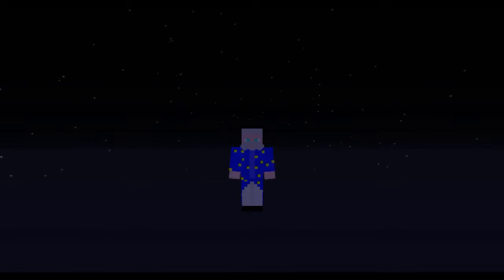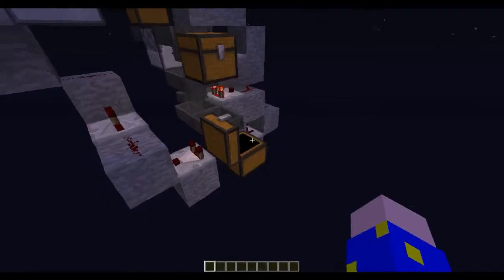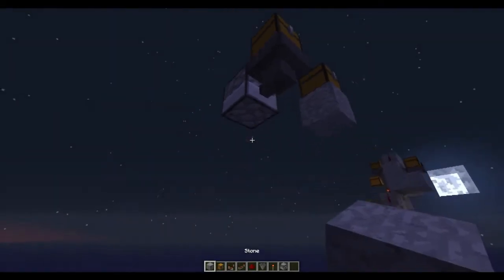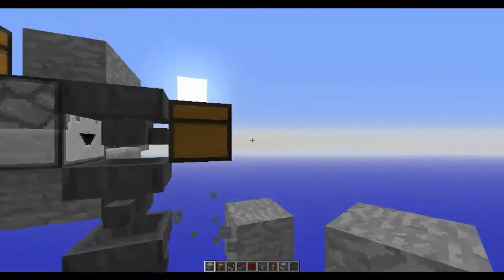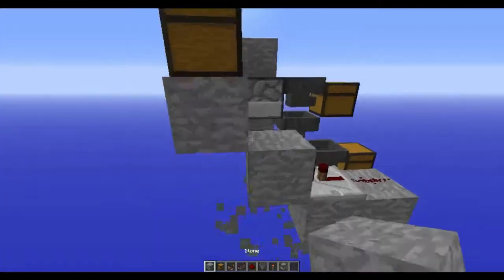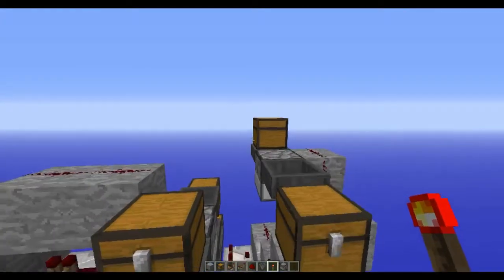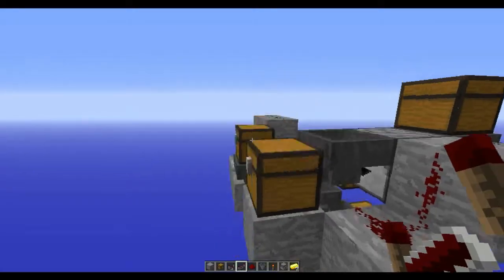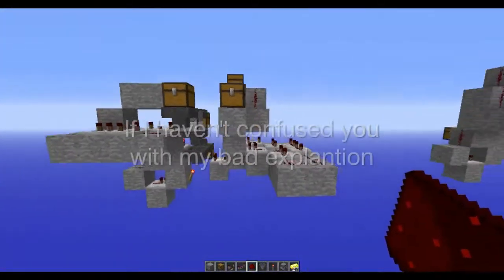Redstone Powered Shop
Want to build a shop on your server? This is how!!

Intro/Outro Music: Charge of the Apple, Written by MrYuppy for our Channel